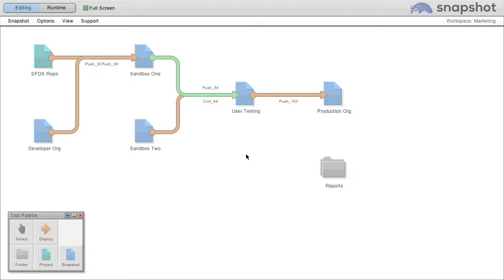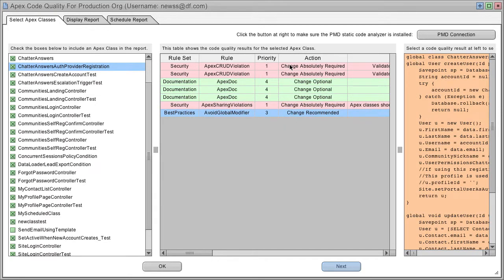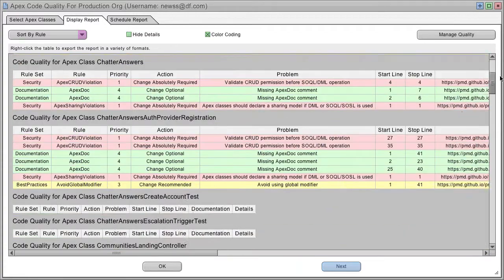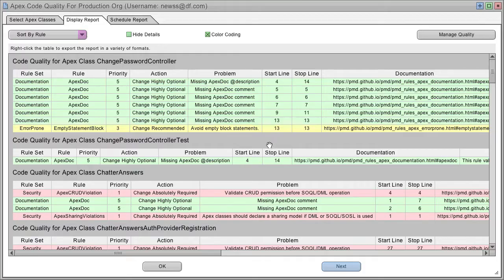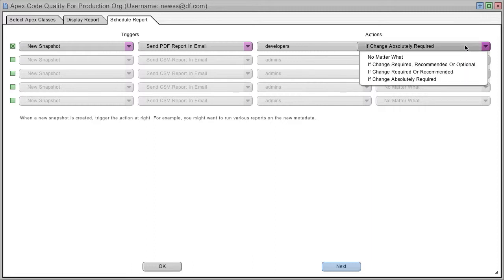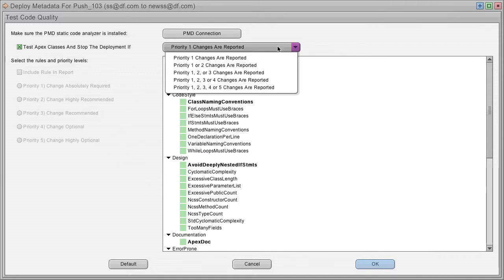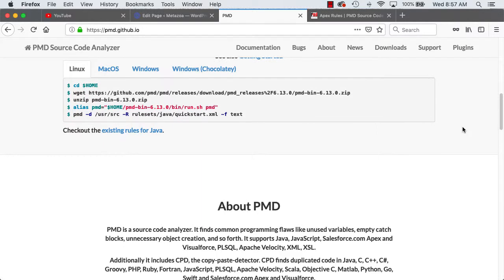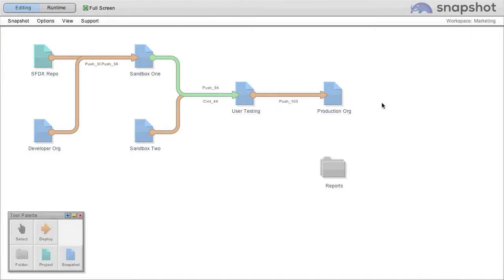use-case-pmd-static-code-analysis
The open source PMD static code analyzer can identify over 40 different types of common programming flaws in Apex Code. PMD finds problems like unused variables, empty catch blocks, unnecessary object creation, and so forth. PMD has seven Rule Sets for Apex, including: Best Practices, Code Style, Design, Documentation, Error Prone, Performance, and Security. There are 46 individual Rules available that can identify common programming flaws in your Apex Classes. Strangely enough, nobody is quite sure what the acronym PMD stands for. This popular open source project has several unofficial names, the most appropriate is probably Programming Mistake Detector.

Our Metazoa Snapshot product has a report that analyzes code quality for selected Apex Tests in any Salesforce Org. The Snapshot Apex Code Quality report shows detailed information about each problem reported for the selected Apex Class. This report is used by Salesforce Administrators and Developers to find Apex Classes that have programming flaws. The priority level for individual rules can be edited by an administrator to customize the types of programming problems that are detected. The report can be shared with team members or archived for compliance documentation. You can also set up the report to monitor a Salesforce Org and send out an email or Chatter notification if Apex Code Quality falls below the desired level.

Snapshot can also analyze code quality before any Apex Class is deployed. Administrators can set up a code quality gateway which guarantees a certain level of Apex Code Quality for any Org. The short movie below shows how the Snapshot Apex Code Quality report works, and also shows the Code Quality options in the metadata deployment interface.